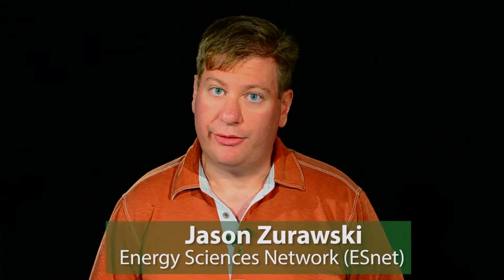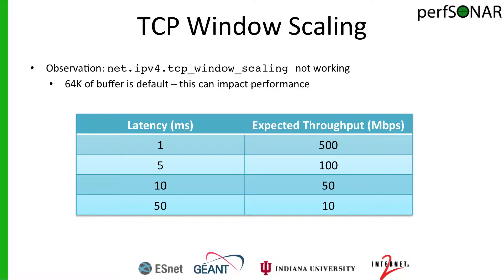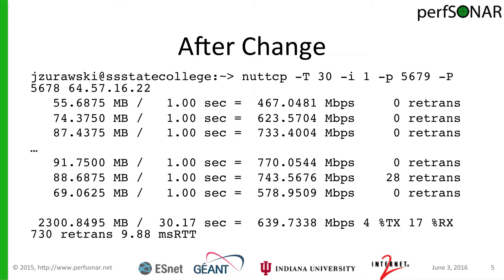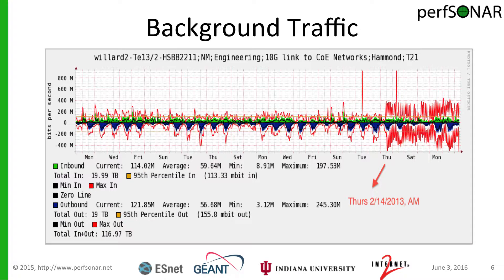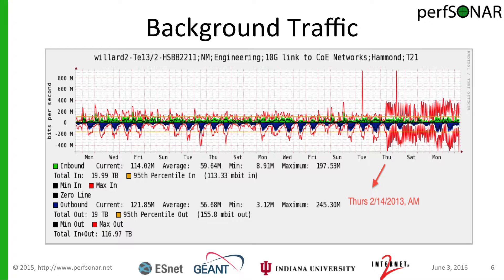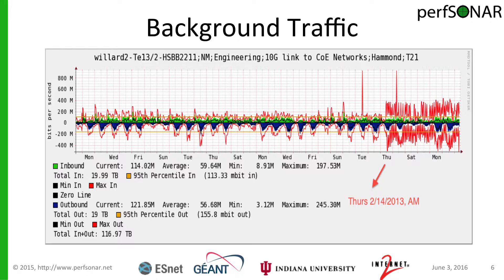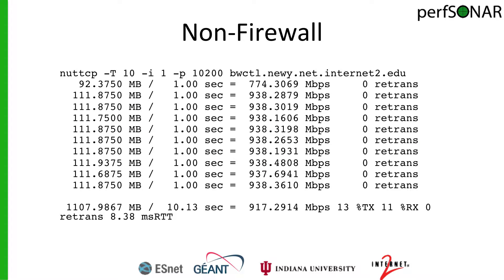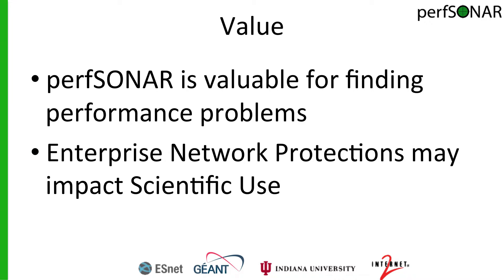perfSONAR Understanding TCP Buffer-Size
Operating systems control the settings for protocols such as TCP through a series of variables. For high performance operation, it is a requirement to 'tune' these settings to allow for higher capability networks. This video discusses how to tune a host, along with the impacts that are seen before and after the change to network throughput.